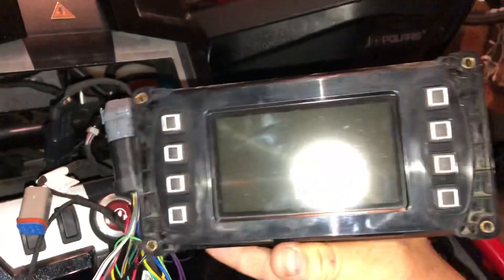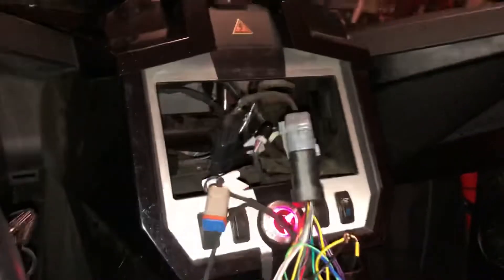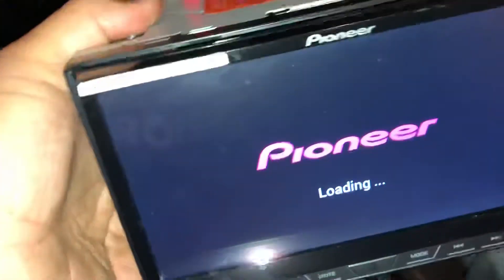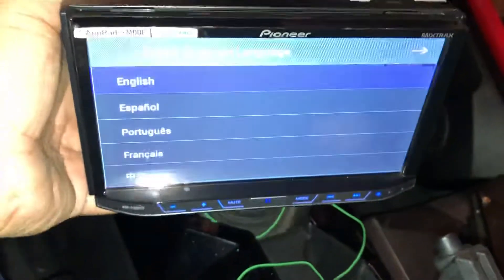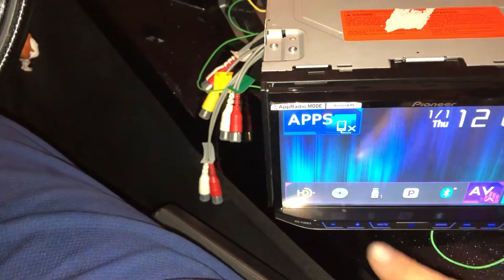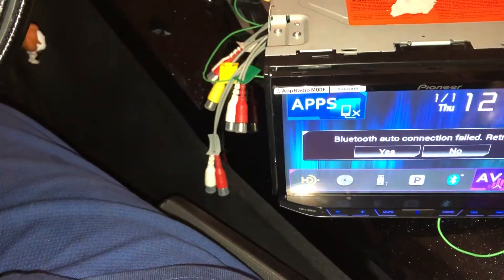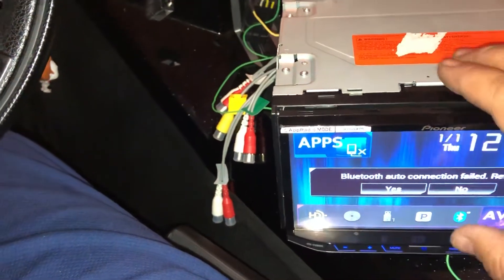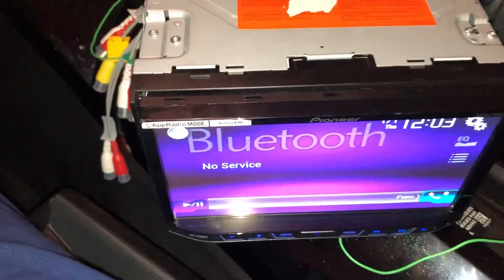Replacing the horrible 2016 Polaris Slingshot Radio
Installing a Pioneer AVH-4100NEX in a Polaris Slingshot